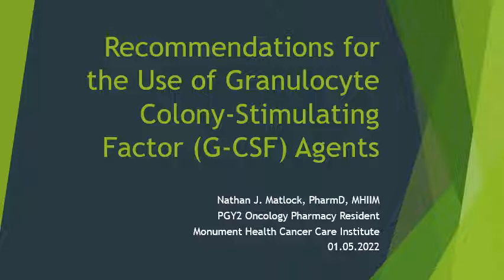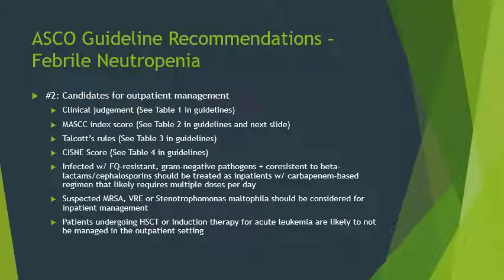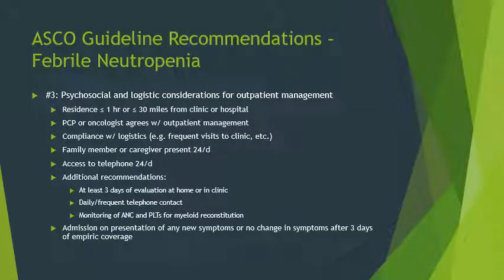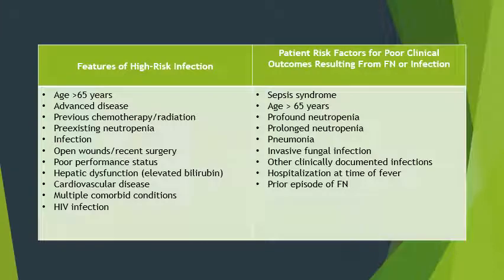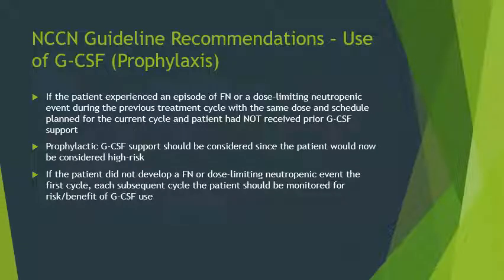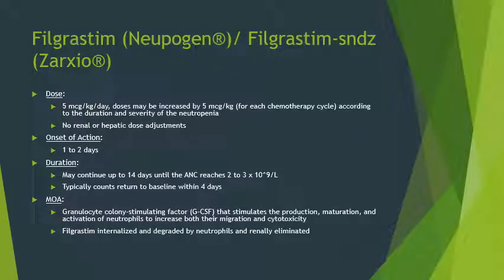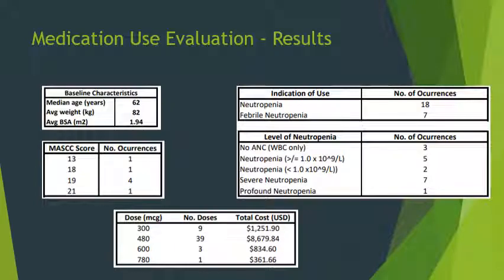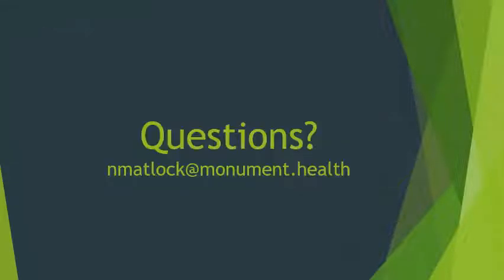Recommendations for the Use of Granulocyte Colony Stimulating Factor